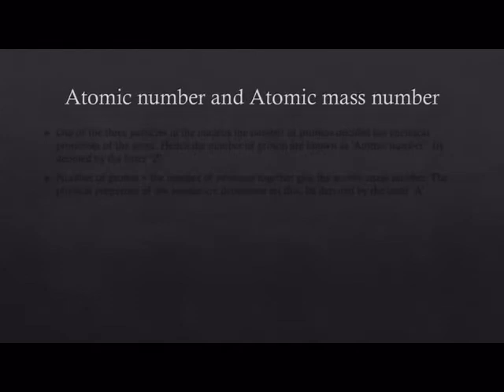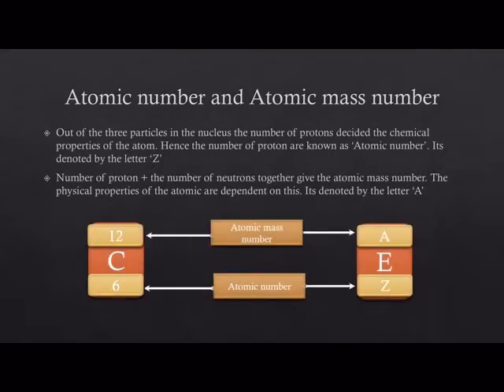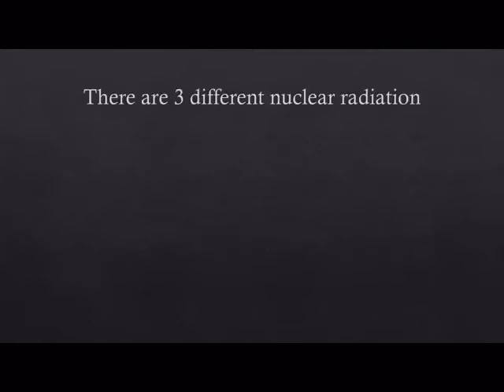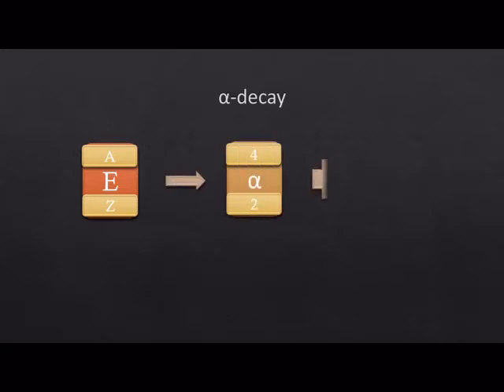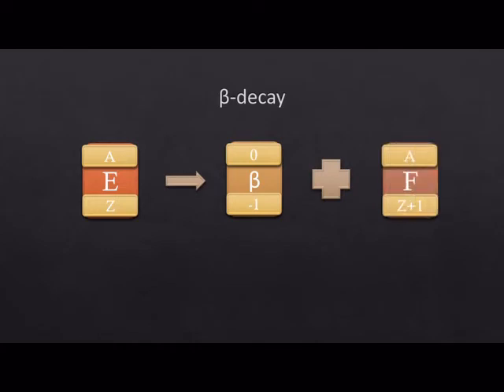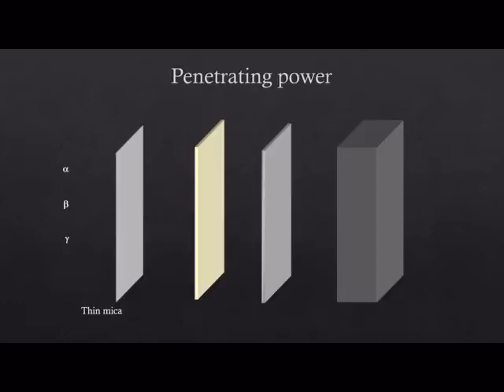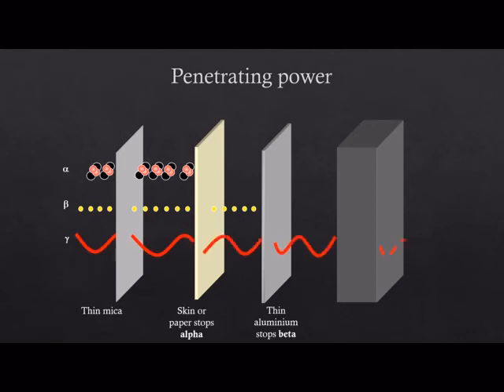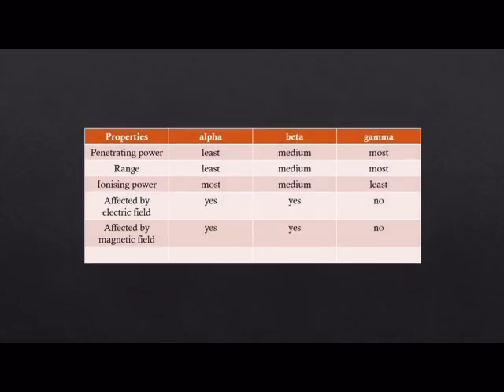Atomic and Nuclear Physics radiations